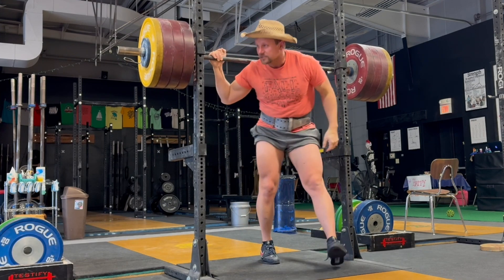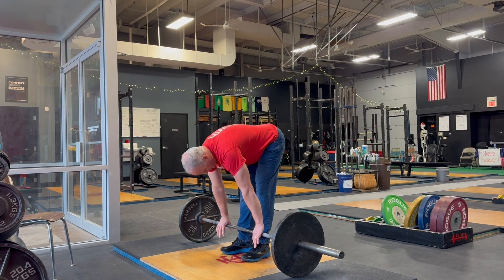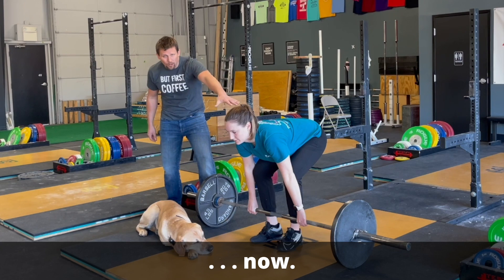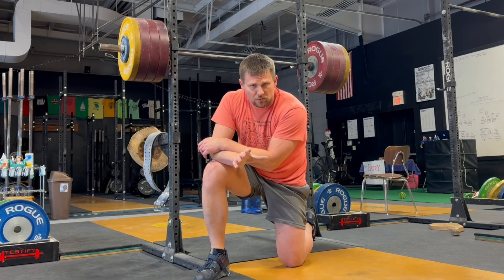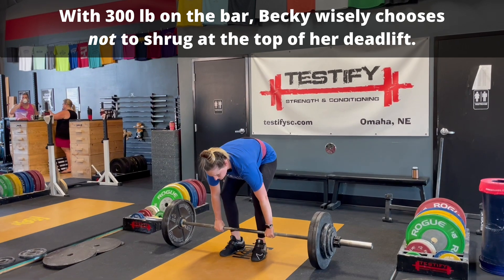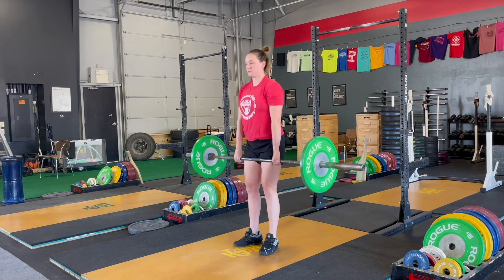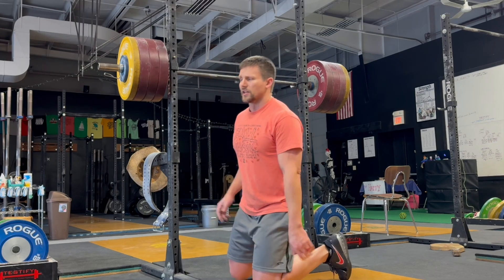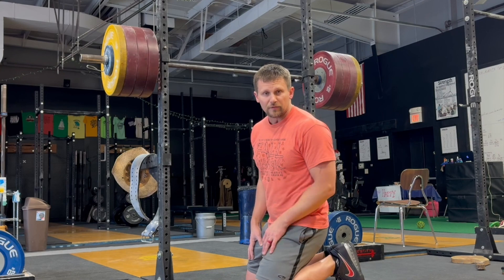Why You Must NOT Use Your Shoulders in the Deadlift | How to Deadlift Correctly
Phil covers two mistakes lifters commonly make with their shoulders when deadlifting.

Adidas Adipower